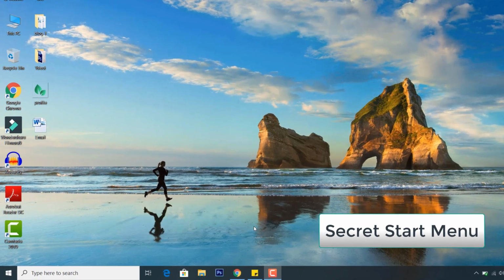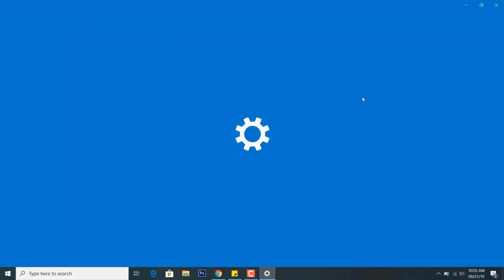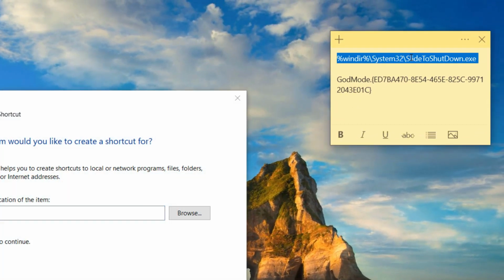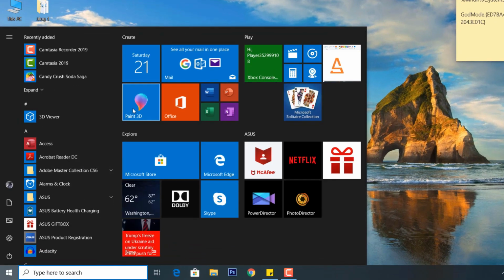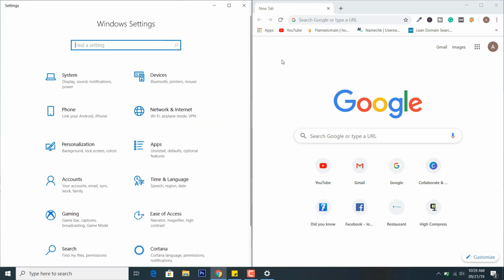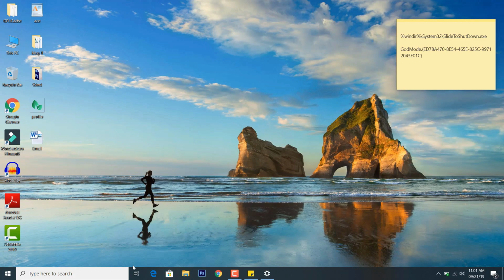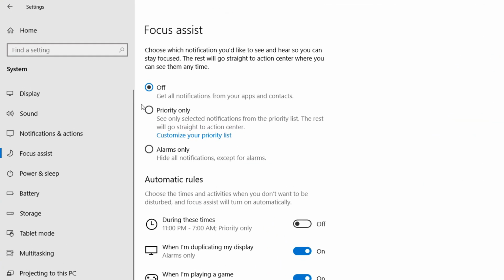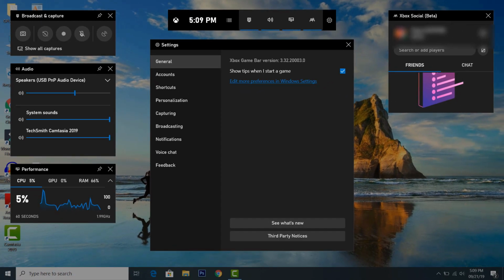Windows 10 hidden features you didn't know existed 2019-20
Hello, guys welcome to techoof. In this video, I'm going to show you how to enable the best-hidden 12 features in Windows 10. Which you probably maybe or may not be knowing.

This video consist of:
new features of windows 10 may update
windows 10 features for laptop
best new features of windows 10
windows 10 tips and tricks
top hidden features of windows 10
windows 10 tricks 2019
cool features of windows 10
best windows 10 settings for gaming

Audio Credit: Natural Reader